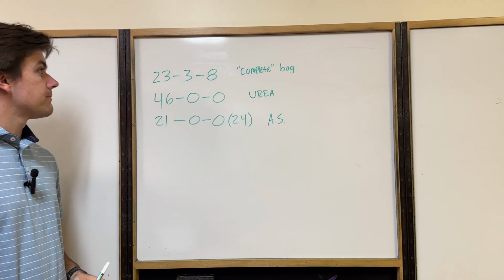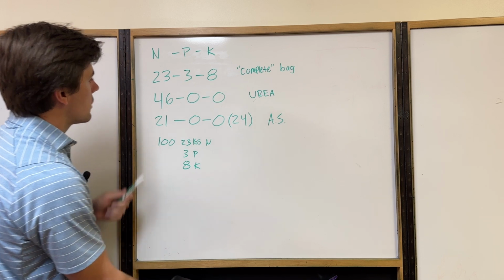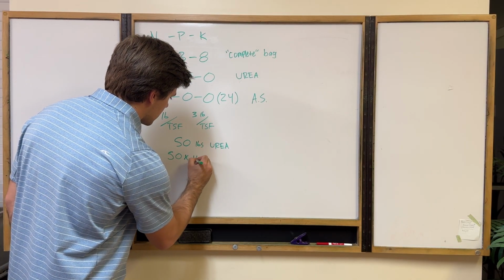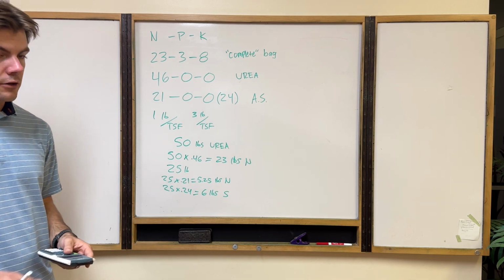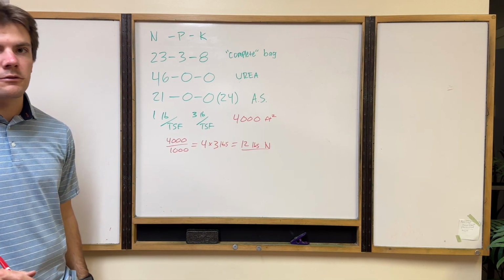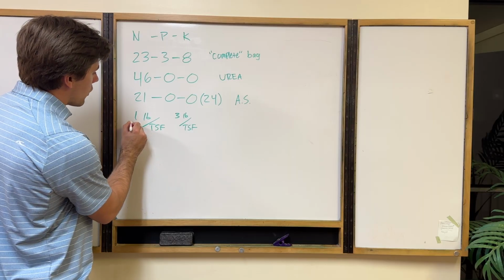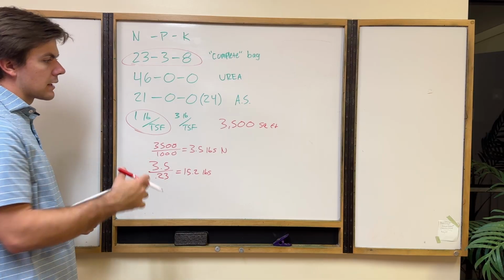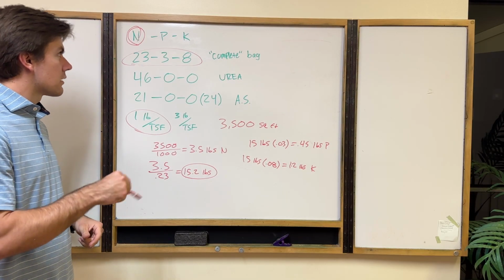Fertilizer Math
This video goes over N-P-K percentages and calculating N rates per 1000 ft^2. You can use this to calculate how much product you would need to buy for your lawn.